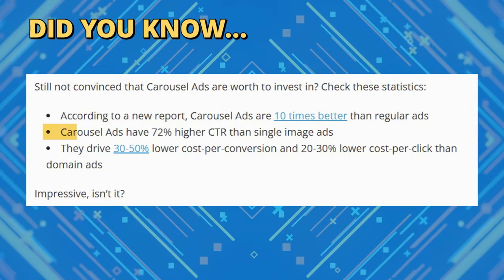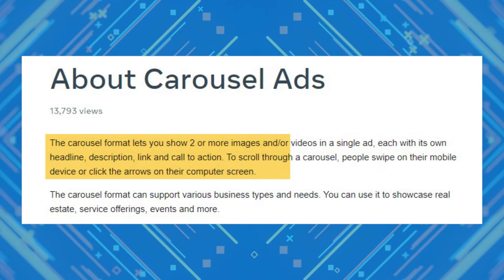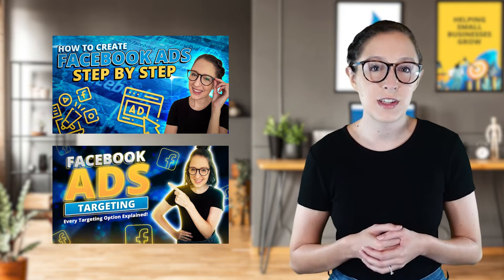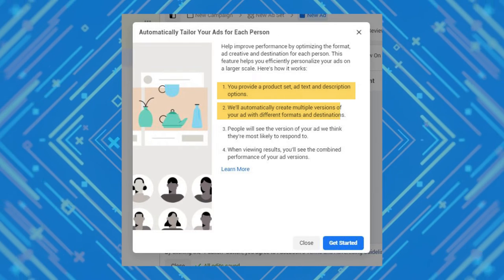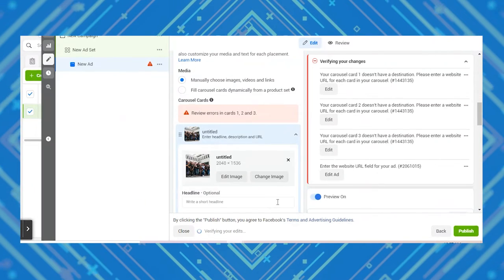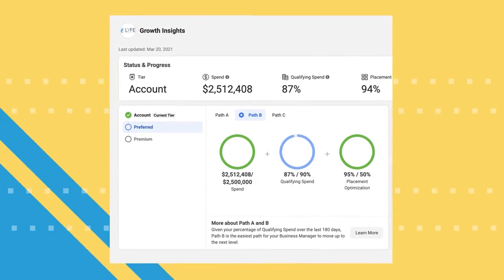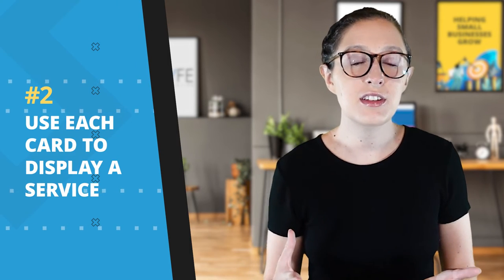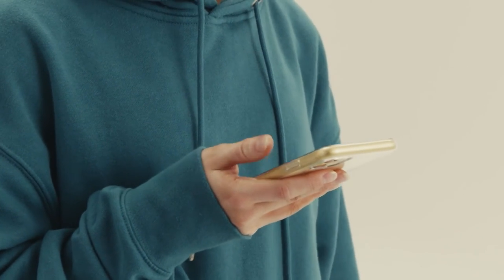How To Create Facebook Carousel Ads (FULL Tutorial + Ad Ideas)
Facebook Carousel ads haven been shown to drive results at a lower cost than single image ads. That's why we're teaching you how to create Carousel ads in this video. Watch now for a Facebook Carousel ads tutorial, plus ideas and best practices you can use for your business!

Did you know that “carousel ads have a 72% higher CTR, or click-through rate, than single image ads?

And, they "drive 30-50% lower cost-per-conversion and 20-30% lower cost-per-click than domain ads?

If you’re looking for a way to up your Facebook advertising game and start driving more results at a lower cost,

Facebook carousel ads could be just the thing your campaign needs.

So stick around because today we're showing you how to create Facebook carousel ads with setup best practices.

And at the end of this video, we're sharing carousel ideas for your business to use, because they’re not just for eCommerce.

Video Outline
Intro (0:00)
What Are Facebook Carousel Ads (1:05)
How To Set Up Carousel Ads (1:40)
Facebook Carousel Ad Ideas + Best Practices (6:12)

// LYFE Marketing